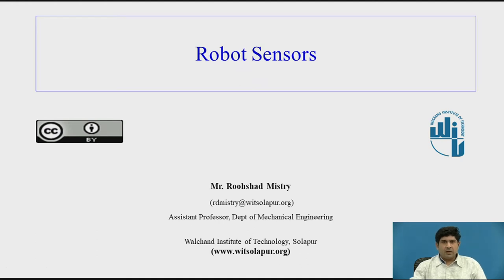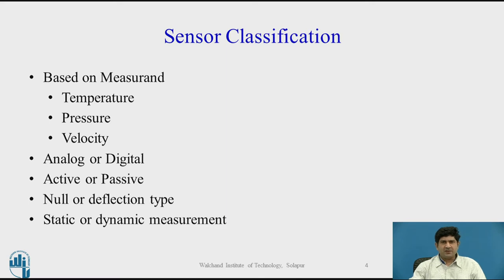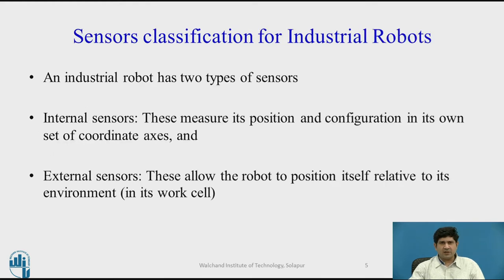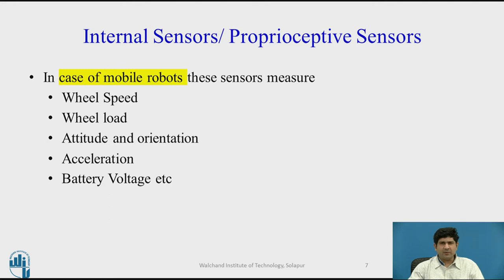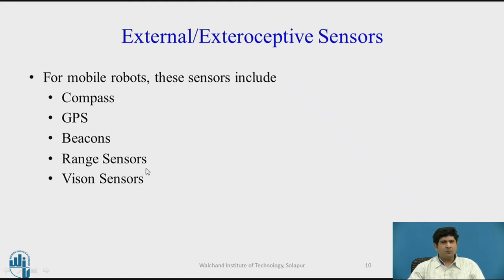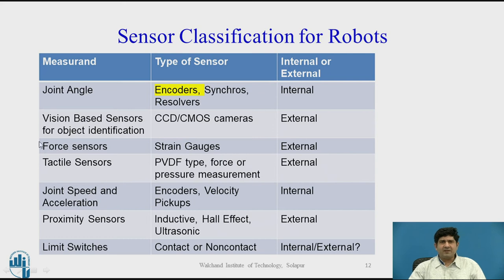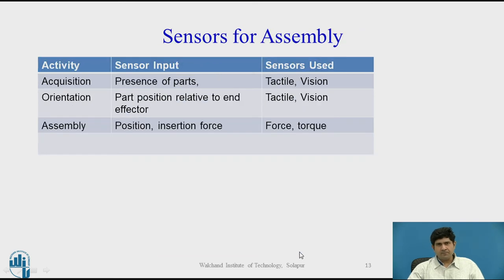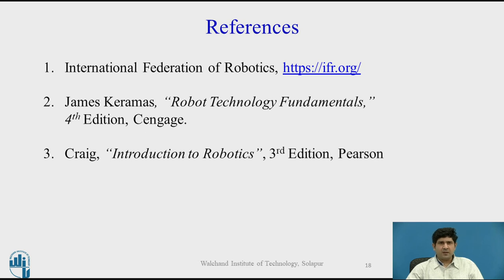Industrial Robot Sensors